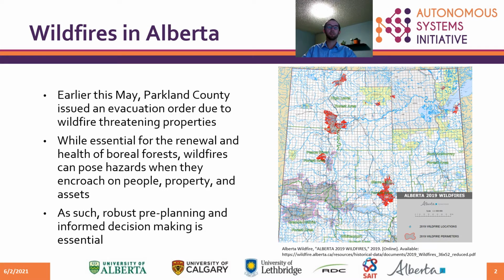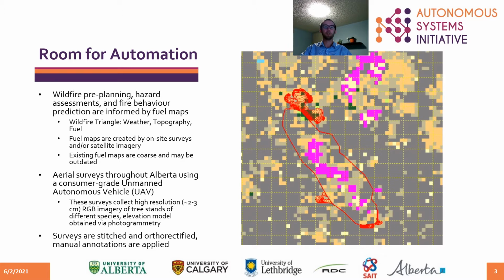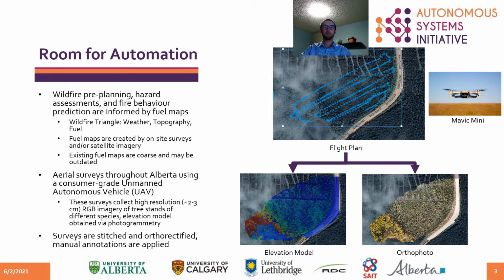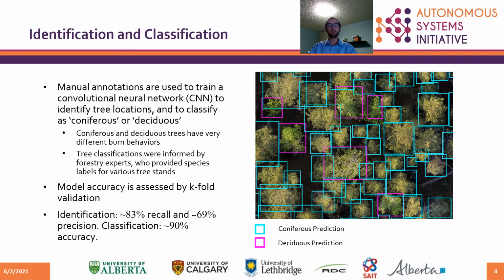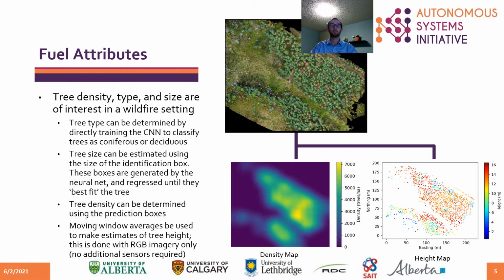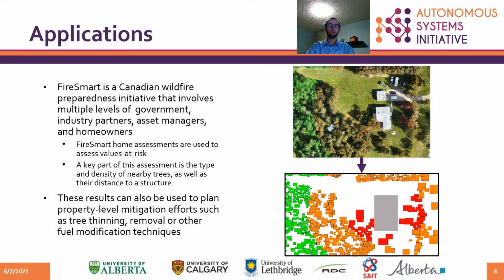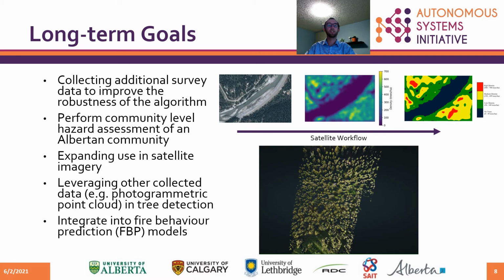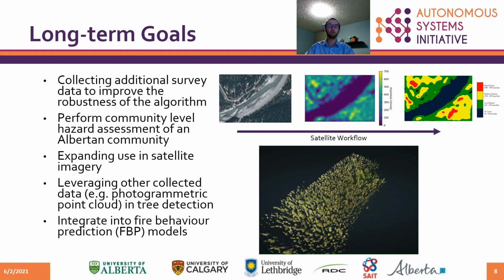Automating tree detection/classification by remote imagery to improve community wildfire resiliency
Liam Bennett:
Wildfires are necessary for boreal forest renewal and health; however, they become harmful when fire, fuels (trees, grass, etc.), lives, and values-at-risk intersect. Initiatives, such as FireSmart, encourage communities, homeowners, and industry to implement proactive wildfire mitigation measures. Common measures include conducting field visits and modifying (thinning) hazardous fuels near communities at risk to improve resiliency to wildfires. This work automates tree-scale fuel mapping from remotely sensed imagery, expected applications include: informing community wildfire pre-planning; identifying hazardous fuels for treatment; improving evacuation planning, and; providing large scale hazard assessments remotely.
High resolution RGB imagery is collected in Alberta boreal forests with a consumer-grade drone. Imagery is manually annotated and used to train neural networks to identify trees, determine tree size, and classify as coniferous or deciduous; these are important inputs for fire progression models and community wildfire hazard assessments. The tree identification network yields an F1 score of 75.3%. The classification network yields F1 scores of 96.6% and 89.6% for coniferous and deciduous trees, respectively. Long-term goals include using the derived fine scale fuel data to inform probabilistic fire progression models and characterize wildfire risk around communities susceptible to wildfire.